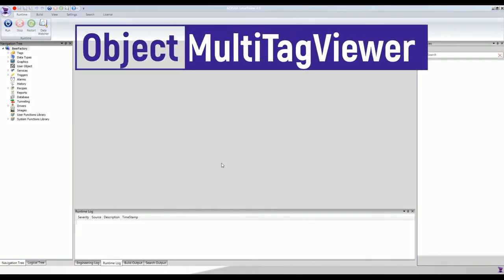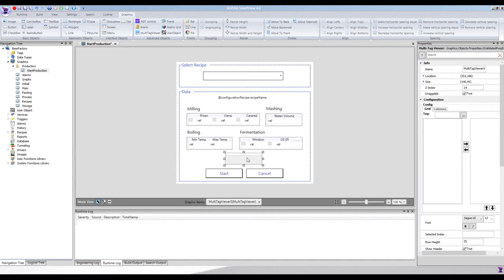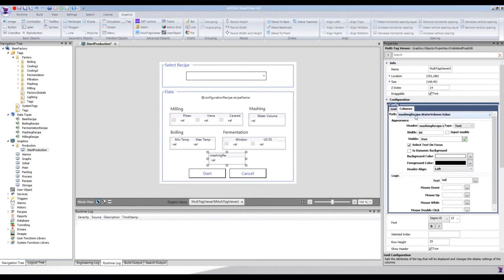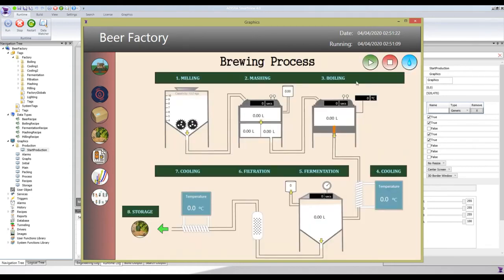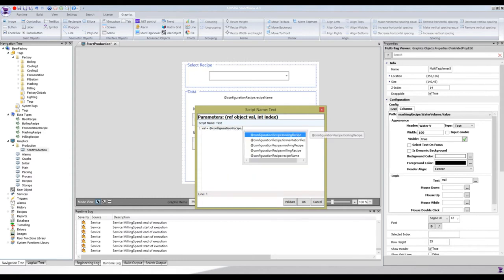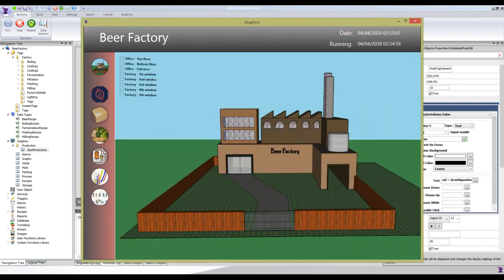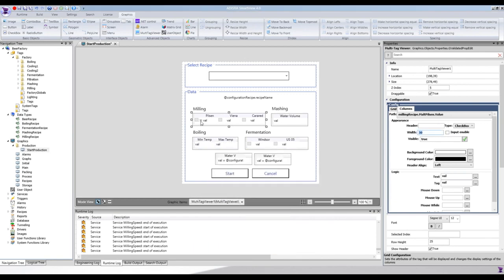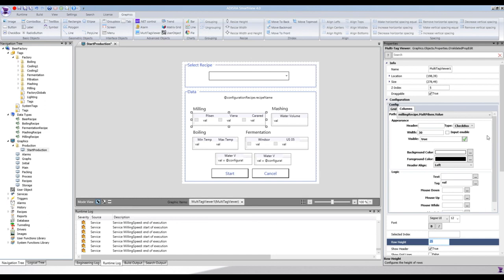#13 Object MultiTagViewer ADISRA® SmartView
In this video we will be configuring a MultiTagViewer to display a value from a data type.

We wll also go through all the MultiTagViewer's configuration in the property grid and different ways of displaying a value in the grid cell. /in the demo we will also make 2 different configurations while displaying a value, using c# expression and an increment.

You will get in touch with:
- MultiTagViewer
- Expression
- RunTime
- PropertyGrid